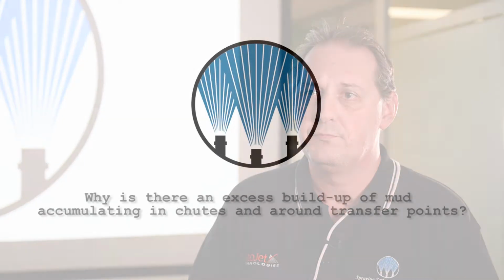Chute Dust Solutions - Spraying Systems Co.® Australia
Chutes require frequent cleaning due to fine dust build up. In this video, our engineers explain how and why and the solutions we have to correct these issues.